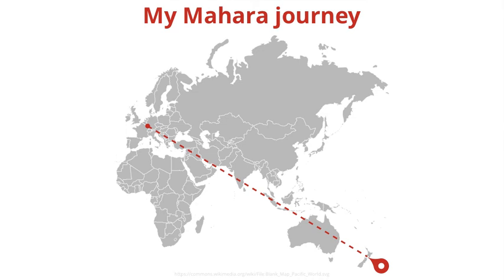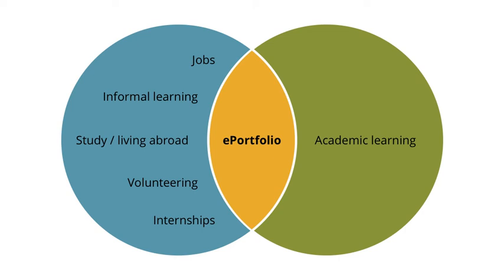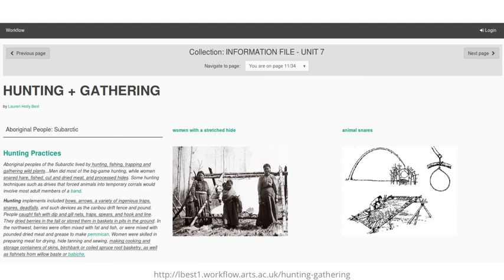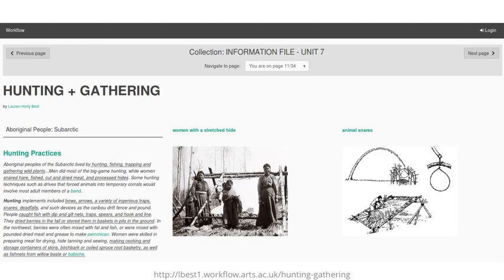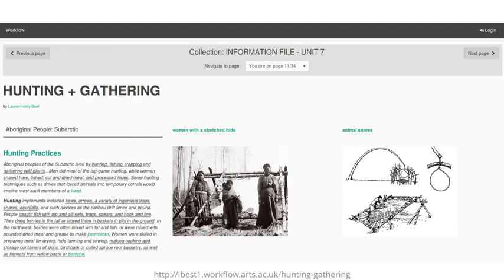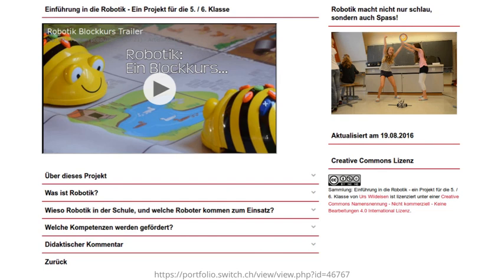Create your portfolio with Mahara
Public seminar at the University of the South Pacific in Suva, Fiji, on 14 August 2017.